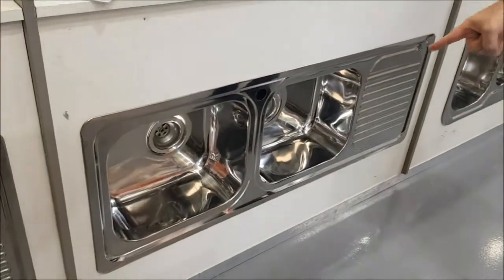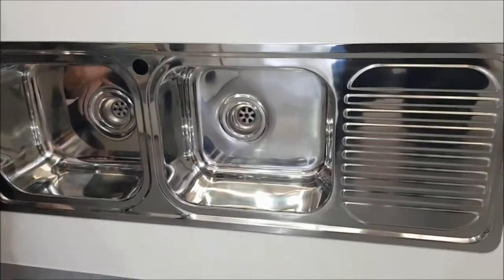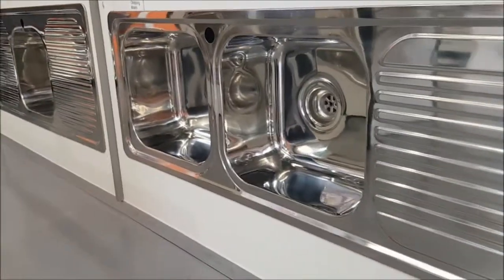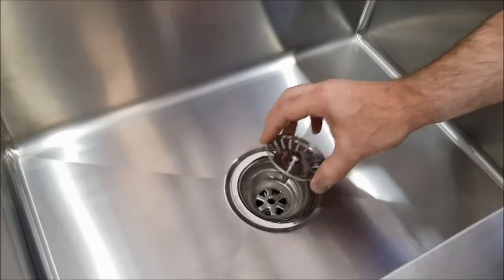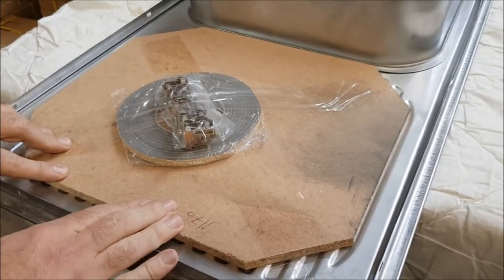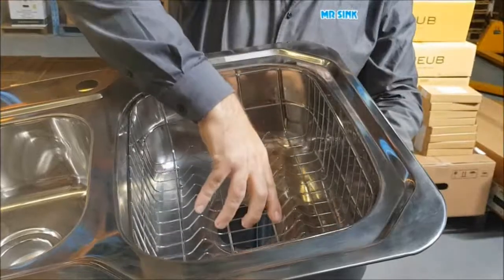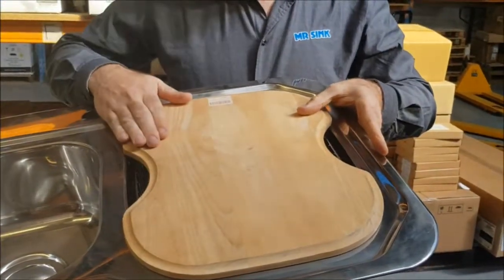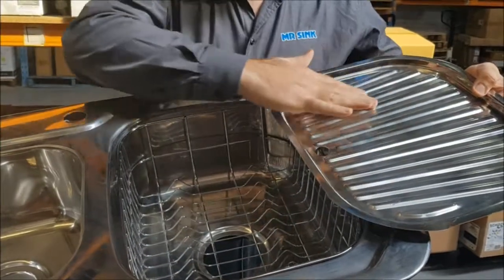1200 Cello Double Bowl Sink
1200 Cello Double Bowl Sink